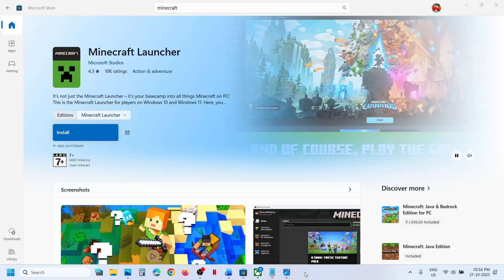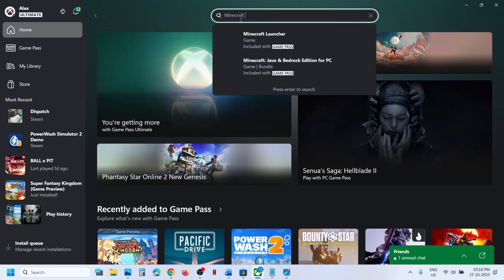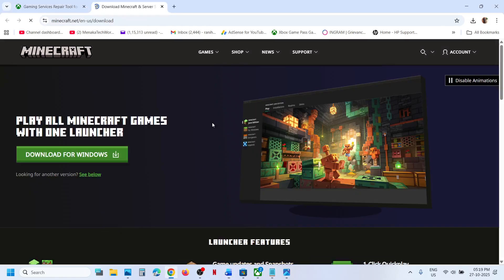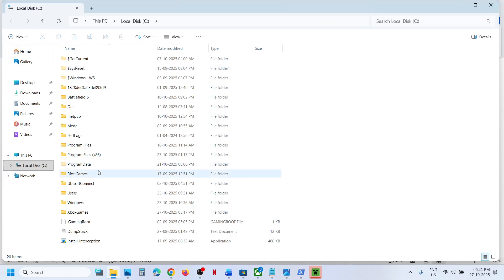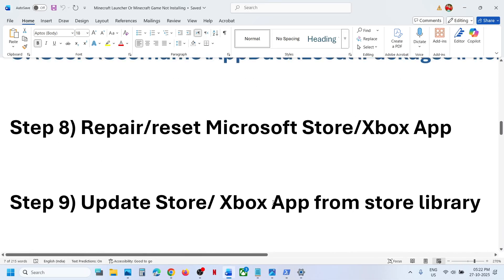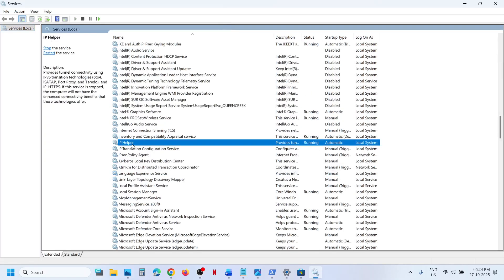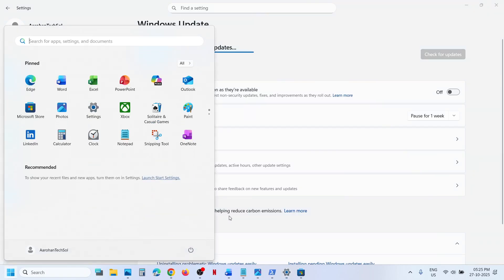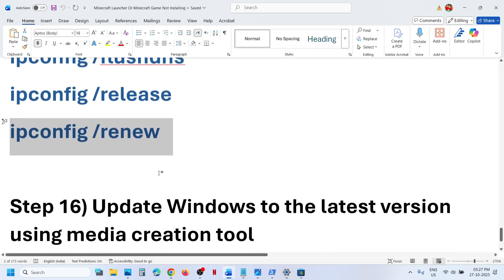Fix Minecraft Launcher Download Stuck On Queued/Stuck On Checking Dependencies On Microsoft Store PC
How To Fix Minecraft Launcher/Minecraft Game Download Stuck On Queued/Stuck On Checking Dependencies On Microsoft Store PC
Step 5) Download it from Minecraft Website, try legacy version as well
C:\Users\Username\AppData\Local\Packages\Microsoft.WindowsStore_8wekyb3d8bbwe
Install Gaming service:
start ms-windows-store://pdp/?productid=9MWPM2CQNLHN
ipconfig /flushdns
ipconfig /release
ipconfig /renew